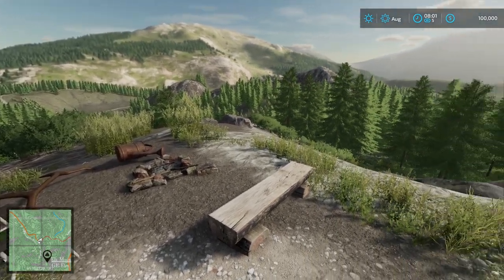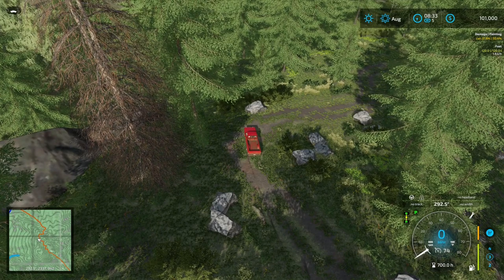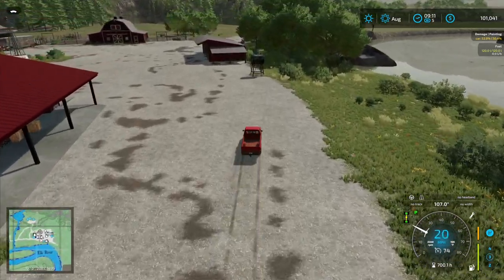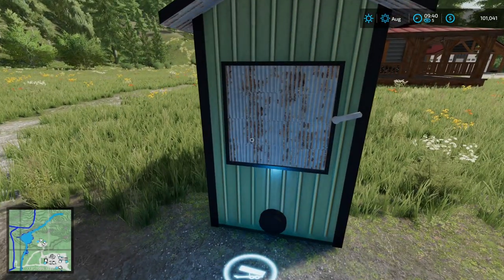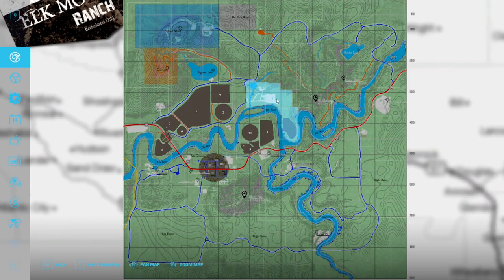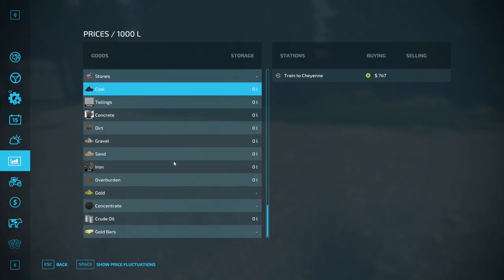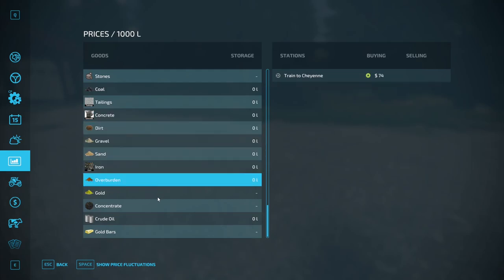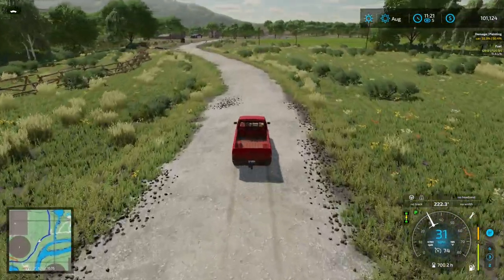NEW 4X FS22 MAP! BEST FS22 MAP I'VE SEEN- Map Tour | Farming Simulator 22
A brilliant map in an alpine region by Elk Mountain Modding.   You have to see it to understand the production quality.  The tour is long because there is so much to cover.

00:00 Intro
00:24 Mods needed for map
01:08 What have we here?
01:29 Map intro, while driving!
06:21 Making it the rest of the way to the ranch
07:54 Starting farm tour
08:40 Unique trigger points
09:06 Back to the farm tour
15:06 PDA tour
16:45 Land size and cost
19:28 Points of interest
20:02 Other starting farm locations
21:15 More points of interest
22:47 Crop calendar
23:32 Sell points
26:25 Starting equipment
28:23 Walking around the farm
29:39 Driving tour begins
30:52 Farm 2
31:58 Can placeable buildings be sold?
33:13 More driving
35:49 Farm 3
38:23 Bighorn Lake
39:48 Clear cut
41:08 Bighorn mine
43:15 Map edge?
43:29 Burn ridge
44:25 Fire tower
45:02 Backcountry area
46:26 Hatchet Lake - beautiful
46:54 I found a beautiful waterfall
48:24 Farm 5
51:07 Another unbelievable map edge moment
51:50 Heading to the High Plains
52:24 Gravel pit
52:52 Some High Plains options
55:45 Map edge and a train
56:35 Sawmill
56:59 Biomass plant and town
59:14 Farm 4
01:00:33 Back home
01:00:54 Would I play the map?
01:05:16 Courseplay test
01:06:40 Final thoughts